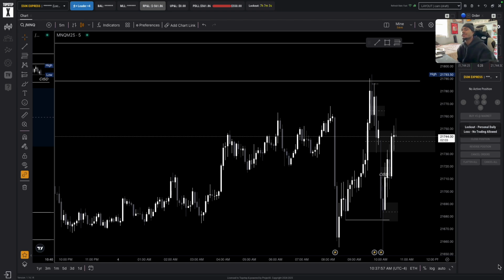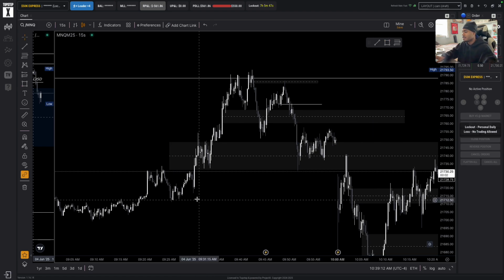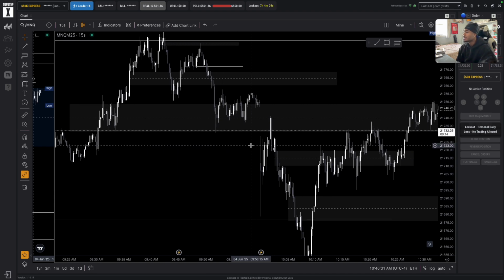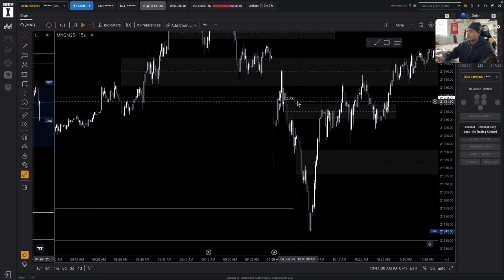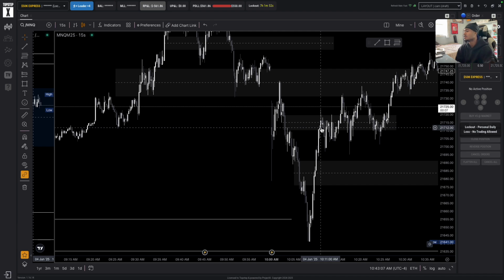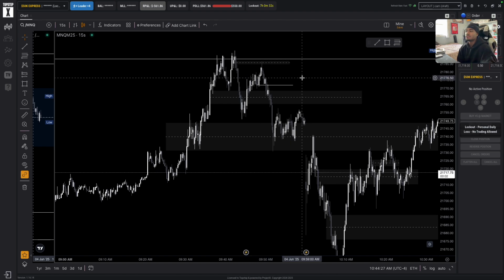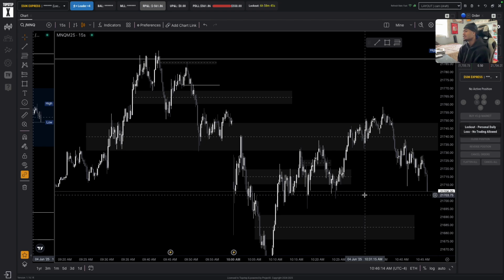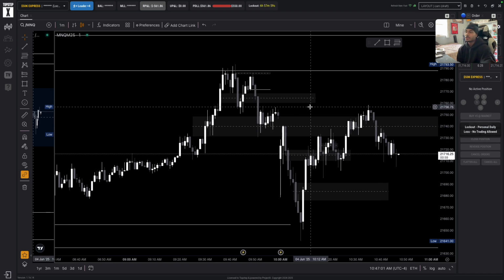Why I lost $2.6k today and how you can avoid making the same mistakes